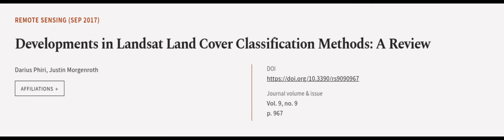Developments in Landsat Land Cover Classification Methods: A Review | RTCL.TV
### Keywords ###

### Article Attribution ###
Title: Developments in Landsat Land Cover Classification Methods: A Review
Authors: Darius Phiri ,and Justin Morgenroth
Publisher: MDPI AG
DOI: 10.3390/rs9090967

### Video Timestamps ###
0:00:00 - Summary
0:01:04 - Title
0:01:09 - Outro
0:01:13 - End